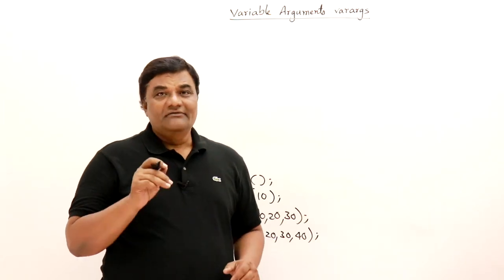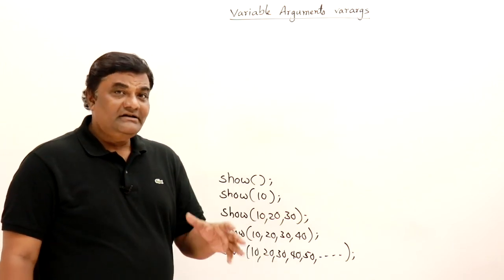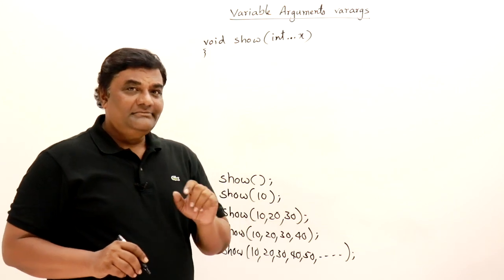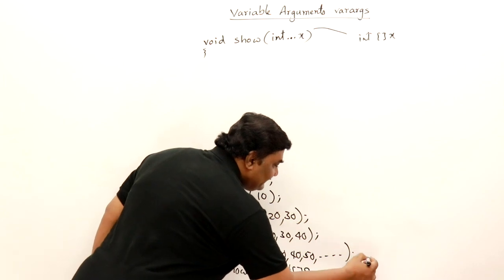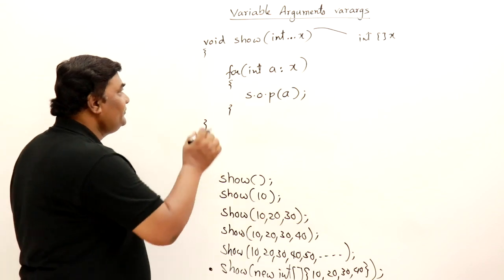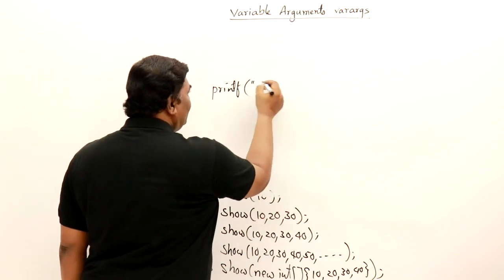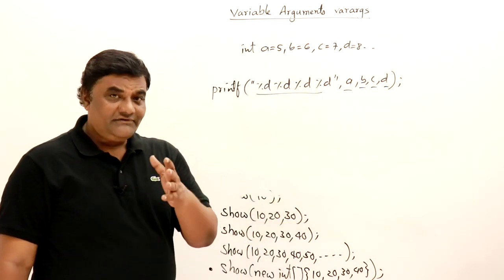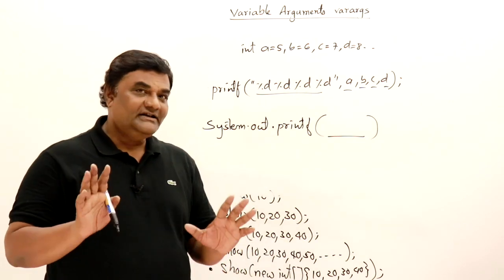10.10 : Variable Arguments — [Abdul Bari] Java Course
Learn how to use varargs (variable arguments) in Java to make methods more flexible and efficient.